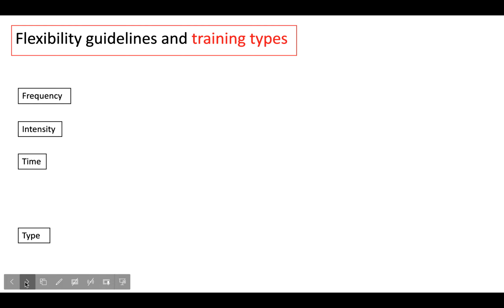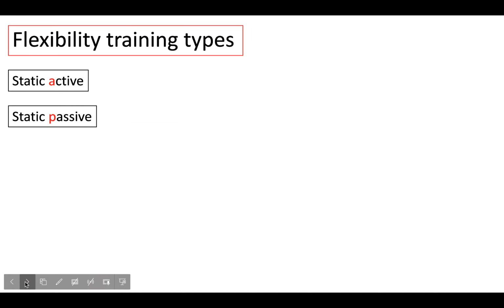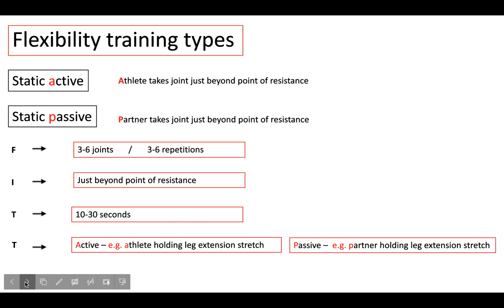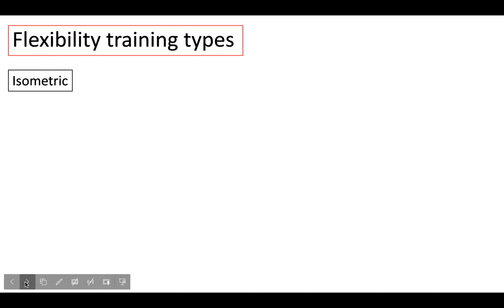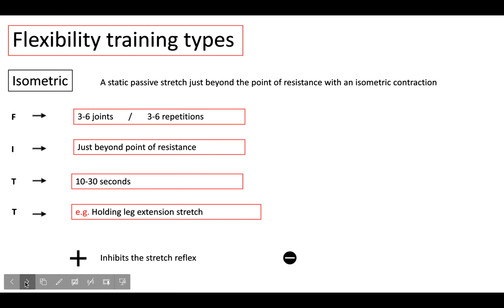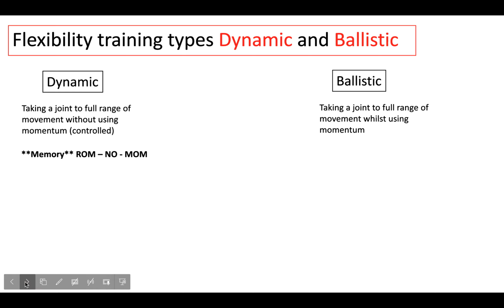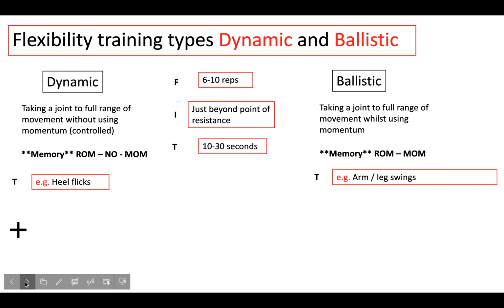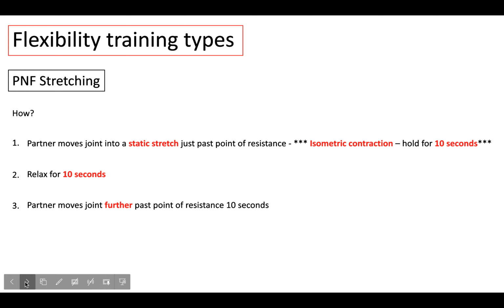Flexibility training types